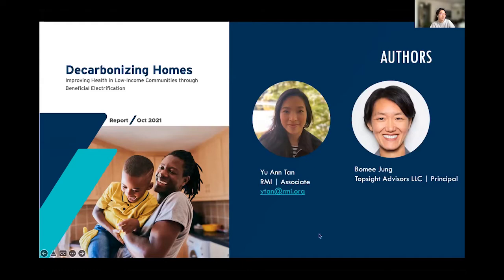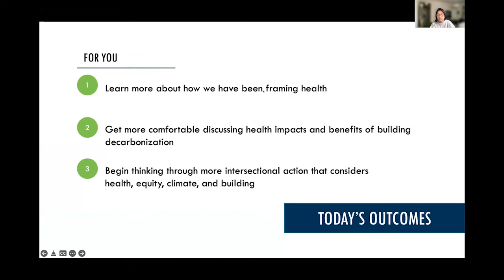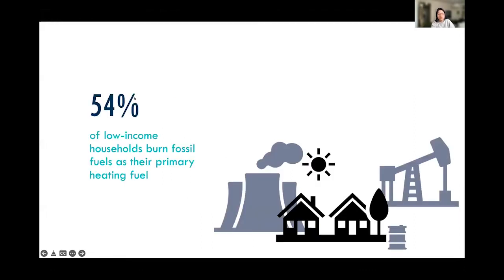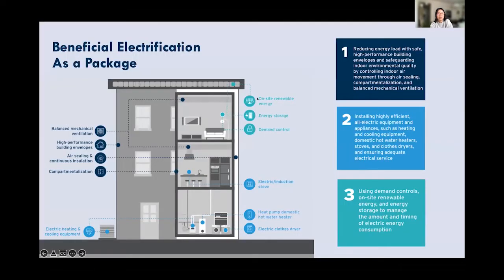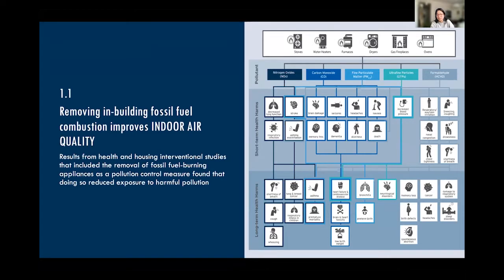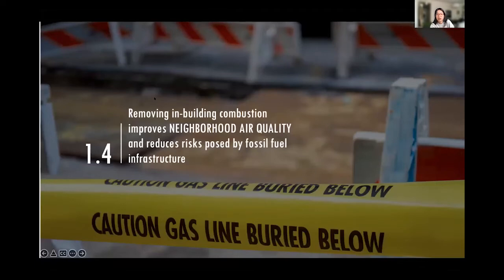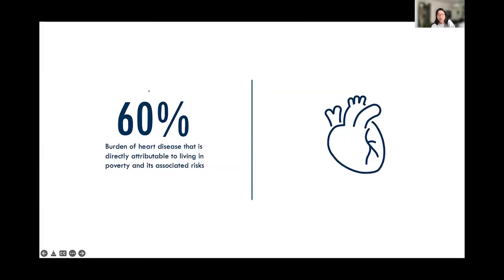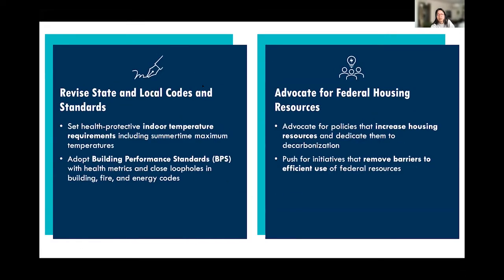Beneficial Electrification for Healthier Communities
Most underserved and overburdened communities in the US burn costly, health-damaging and climate disrupting fossil fuels in their homes. These communities are overburdened by such pollution, energy costs, and poor housing quality on top of disproportionate health, social, and economic burdens.

A comprehensive approach to retrofitting our homes can reduce harmful exposures and vulnerabilities associated with environmental racism, persistent poverty, and other social determinants of health. RMI’s analysis shows that a whole-building approach (envelope, compartmentalization, equipment and appliances, ventilation, and energy management) to decarbonization can support better health outcomes through:

• Improved indoor air and environmental quality
• Better outdoor and neighborhood air quality
• Safer indoor temperatures during extreme heat and cold
• Increased household and community safety from the removal of gas infrastructure
• Improved energy security

Too often building performance, housing policy, climate action and public health approaches remain siloed, resulting in suboptimal buildings. This course seeks to break down those silos and provide common ground for more intersectional action going forward.

This course is accessible to an audience of all backgrounds, and may be particularly relevant to those in the public policy, public health, buildings, affordable housing, energy and environmental justice spaces.

Lessons learned:

1. Articulate the health impacts of gas and benefits of electrification
2. Review the community welfare approach to decarbonization of homes
3. Know where to get more information on decarbonization strategies and resources
4. Understand tech that benefits decarbonization in design or renovation

Instructor: Yu Ann Tan

Yu Ann Tan is an Associate with RMI's Carbon-Free Buildings team supporting the Building Electrification initiative. She works at the intersection of electrification, equity and public health. Most recently, Yu Ann has been focused on elevating the co-benefits of decarbonizing our building stock and fostering more intersectional climate action to deliver environmental, health and economic benefits.